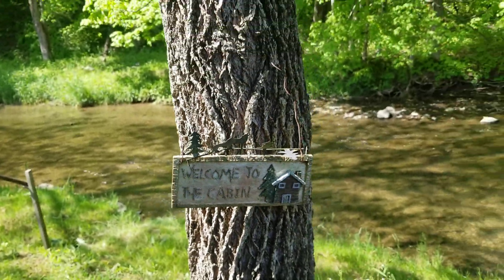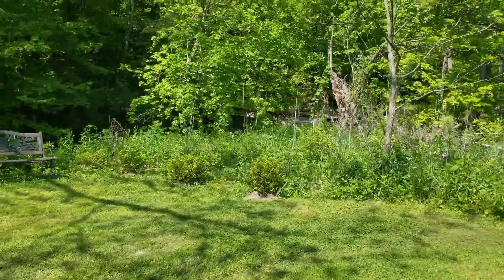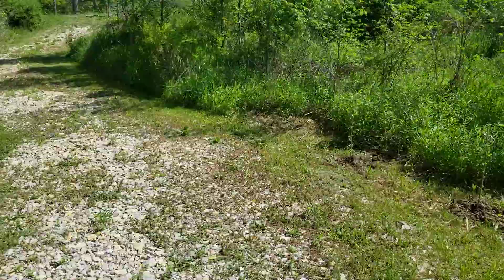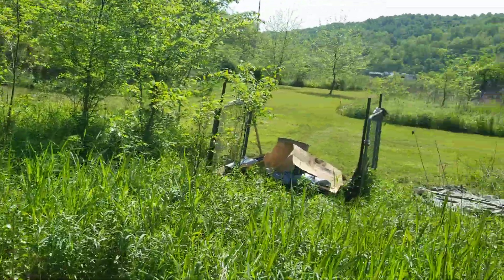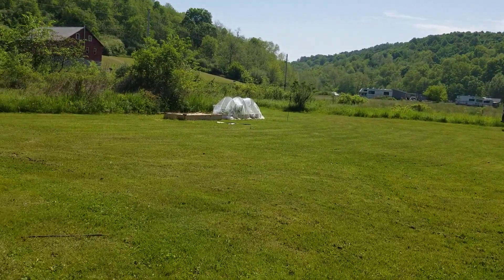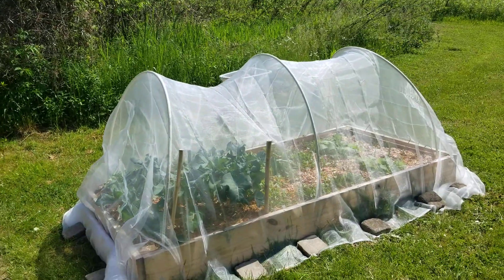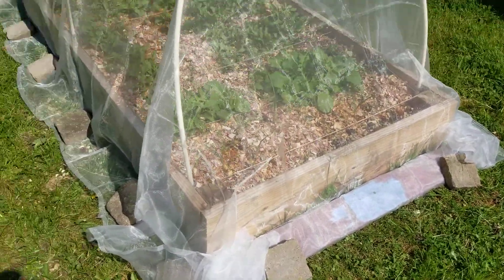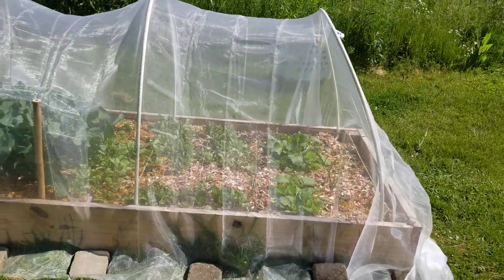weekend homestead update 5/23/21